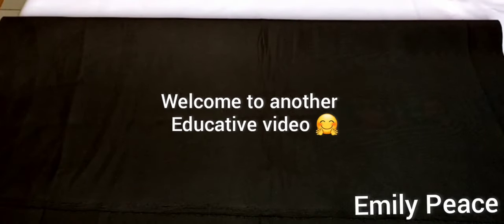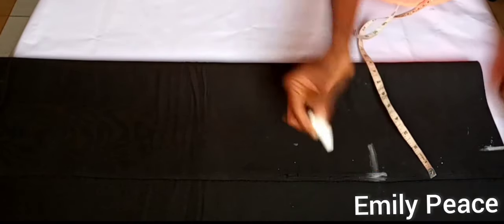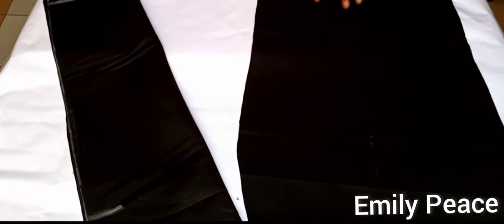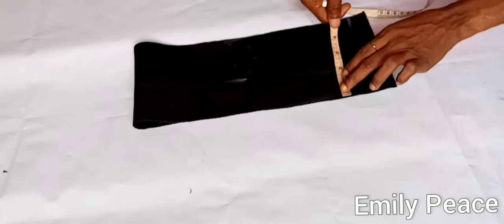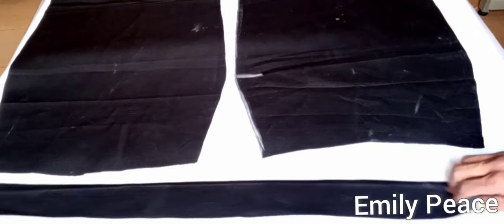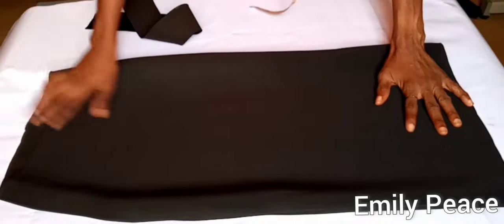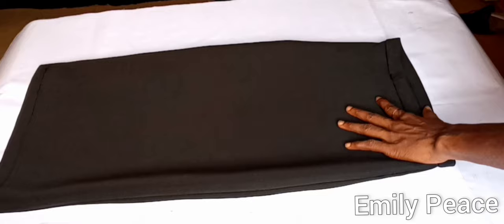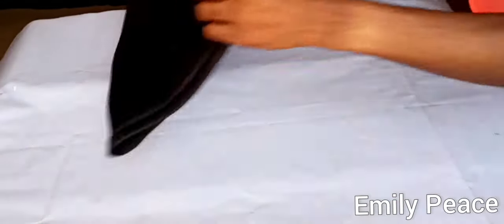EASIEST WAY TO MAKE A PENCIL SKIRT IN 10 MINUTES | No Pattern | pencil skirt cutting and stitching